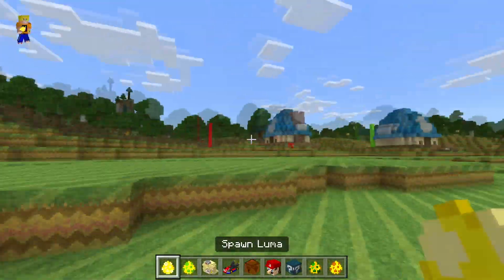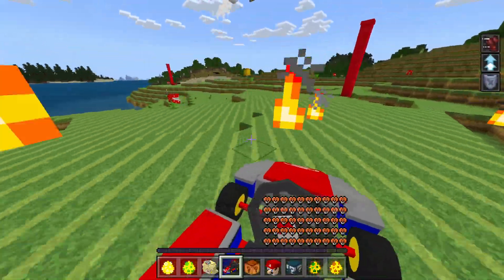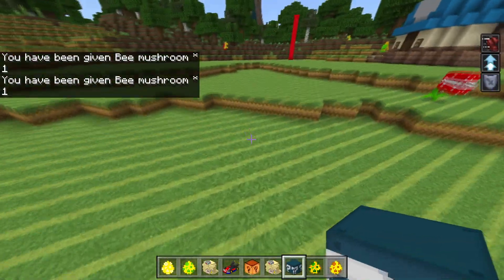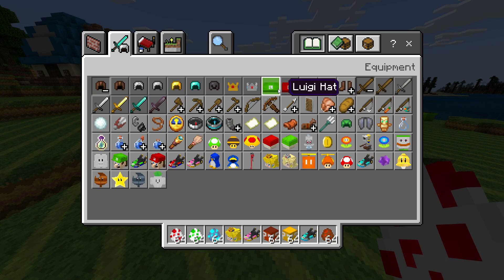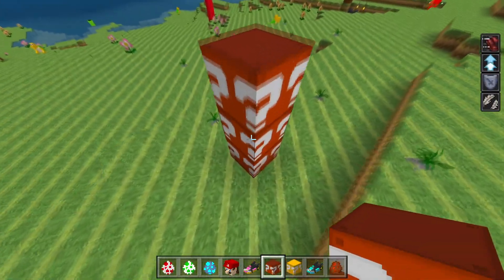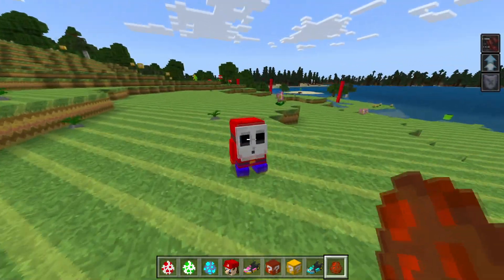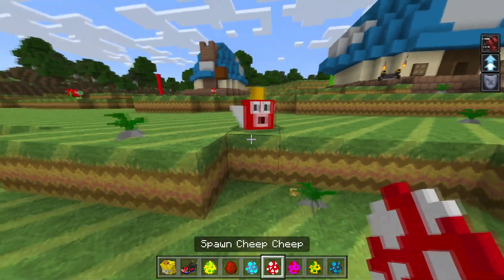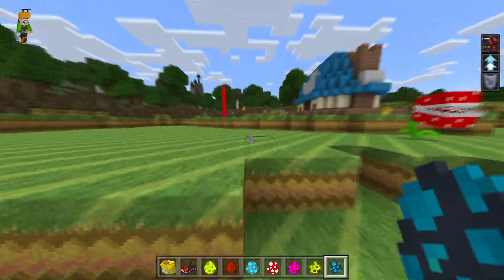Minecraft PE: Secret Mario 64 Mod!! (With Mod Link)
Minecraft PE: Mario 64 Mod!!